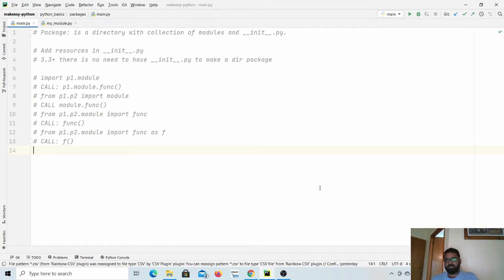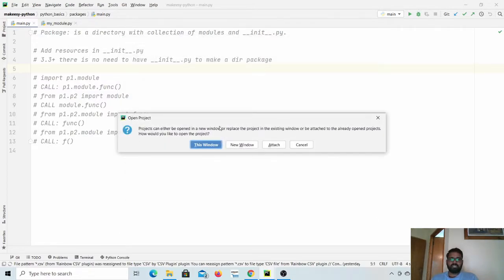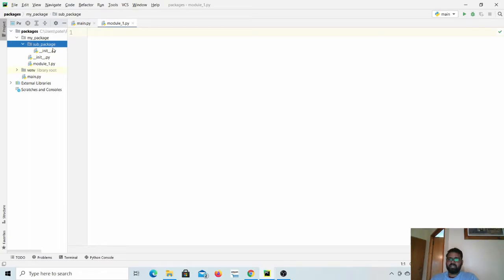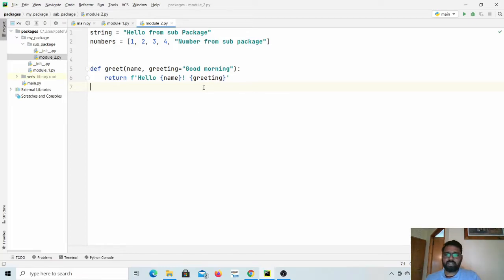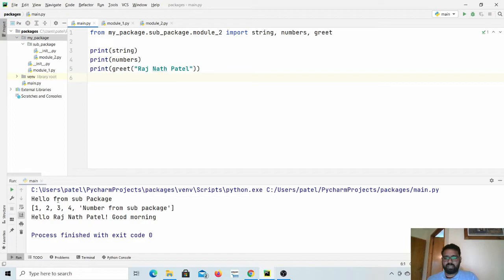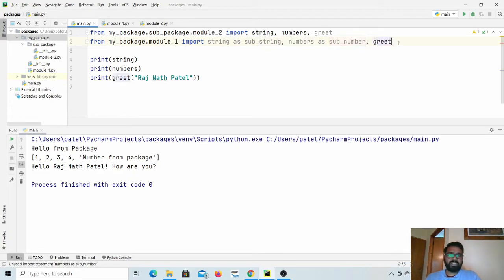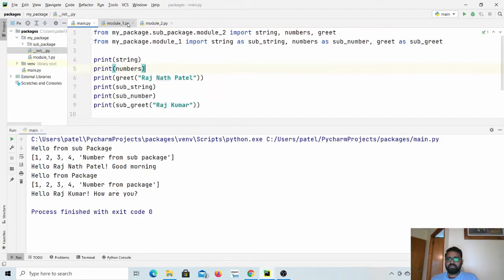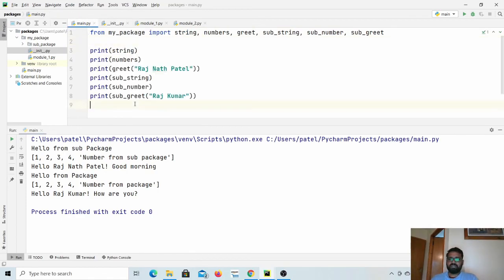Python for Absolute Beginners: #20 | Python Packages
Python Packages